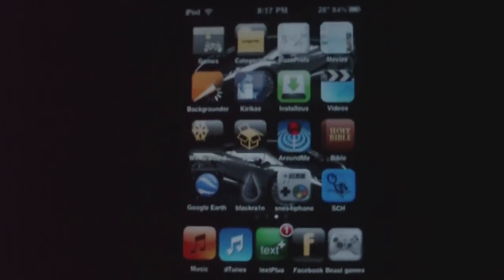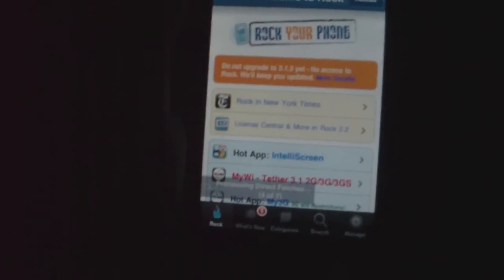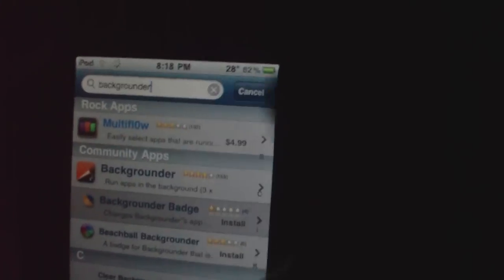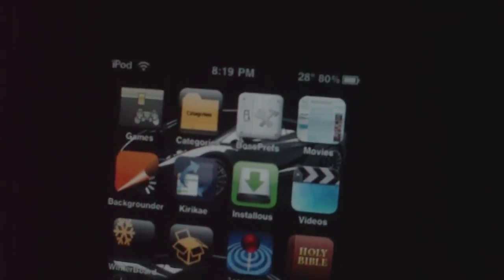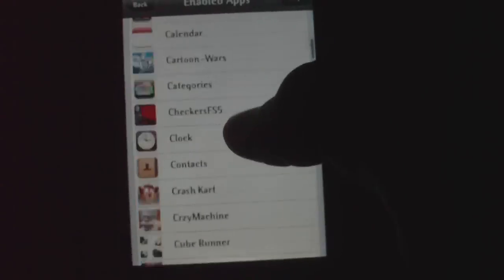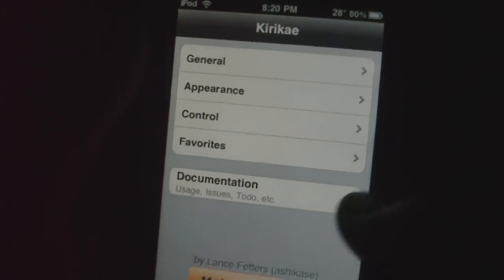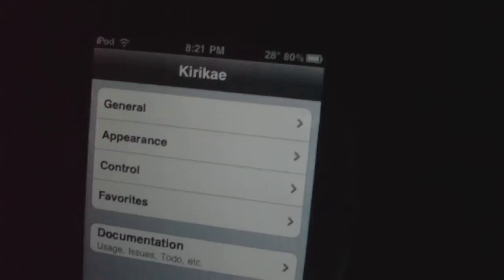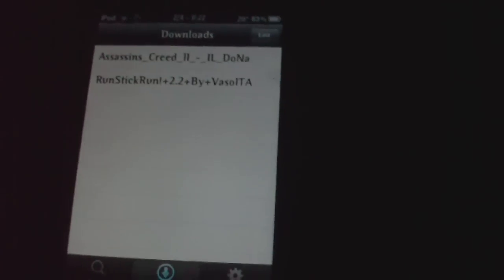How to get Backgrounder and Kirikae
in this video we will show you how to how to get BACKGROUNDER and KIRIKAE.  these apps will allow you to run multiple apps in the background while you are playing a game of other app.  for example you can download something from installous (see other video on how to get)  while playing a game, while uploading this youtube video.  very useful for mulit-taskers.  see some of our other videos for more howtos. thanks